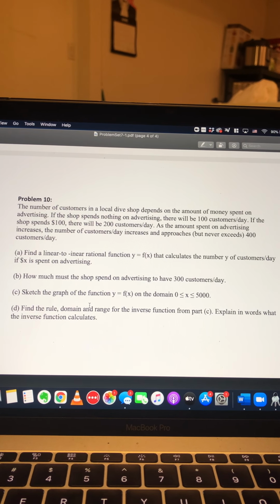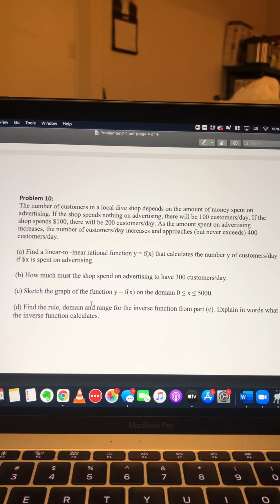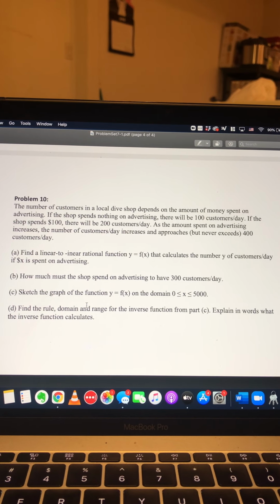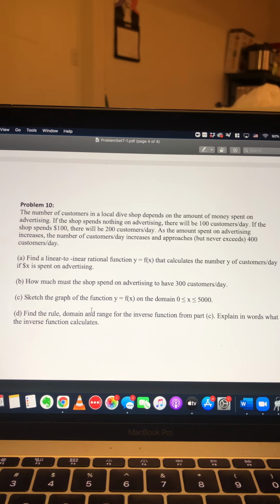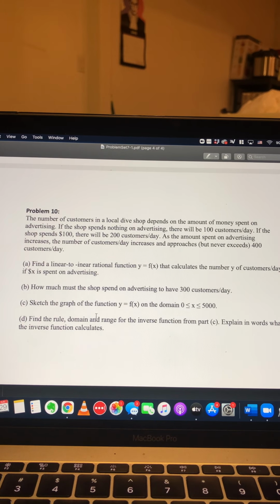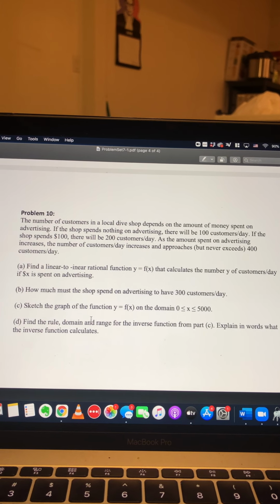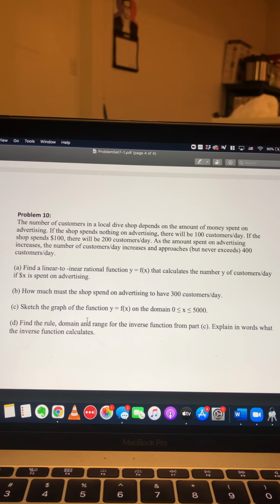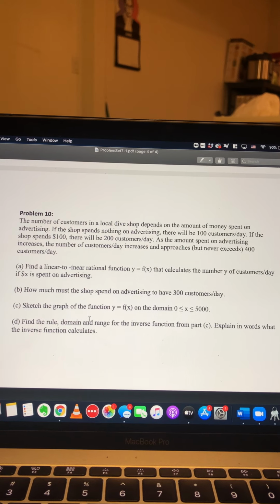Problem set 7, number 10